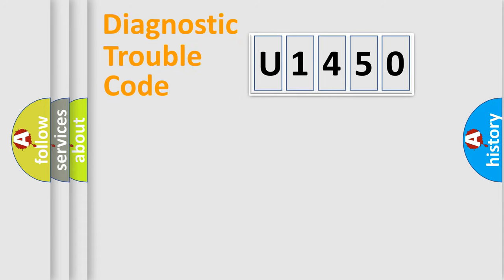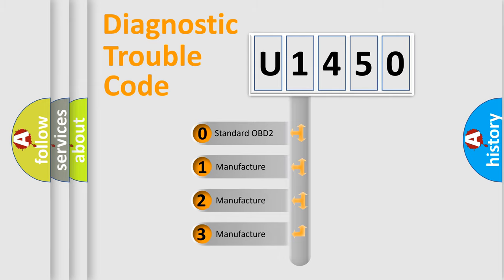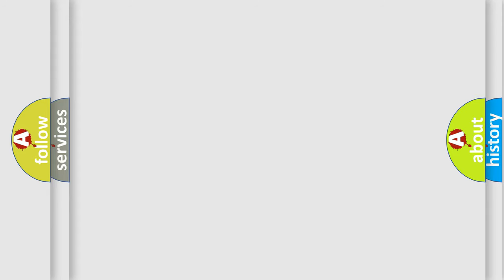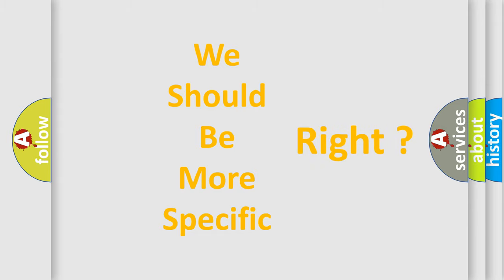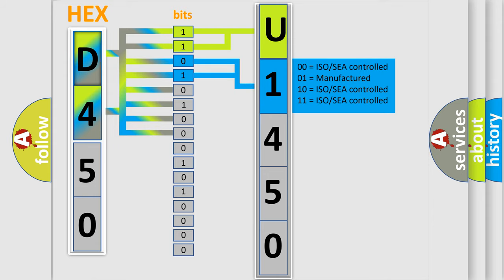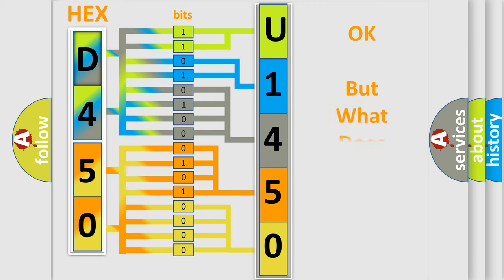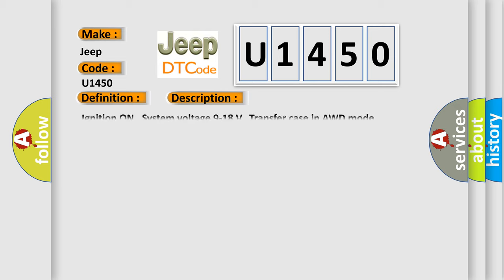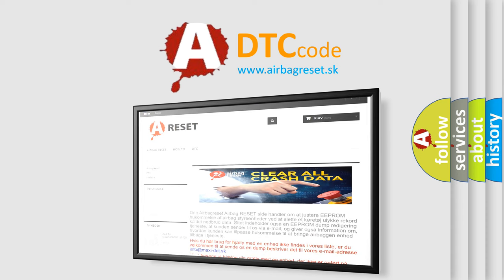DTC Jeep U1450 Short Explanation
Contents:
0:21 Basic DTC analysis according to OBD2 protocol standard.
1:48 Insight into programming
2:58 A diagnostically understandable description of the Diagnostic Trouble Code
3:05 Basic error definition

Make:
Jeep
Code:
U1450
Definition:
General System Malfunction
Description:
Ignition ON.System voltage 9-18 V.Transfer case in AWD mode.
Cause:
The TCCM is unable to correct sensed wheel slip for 10 consecutive seconds.